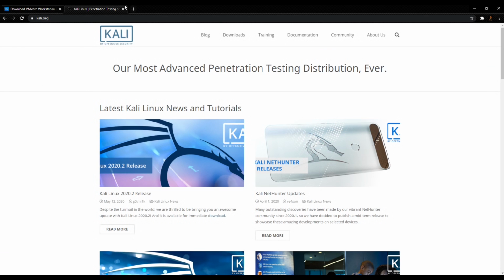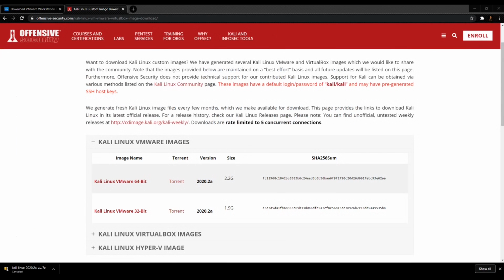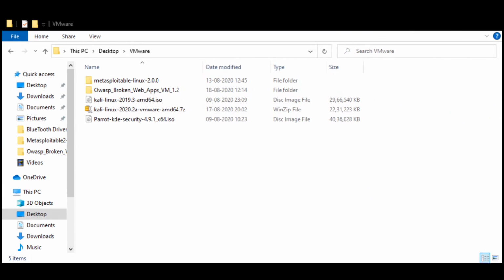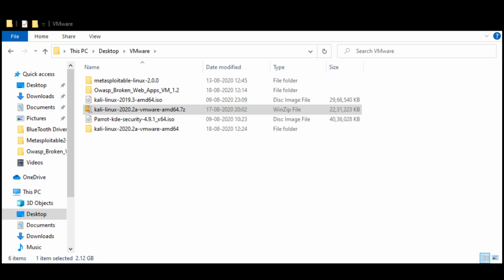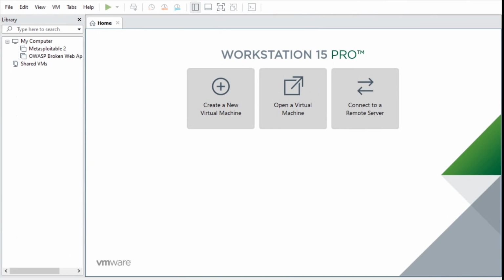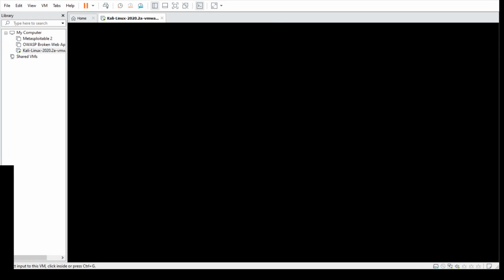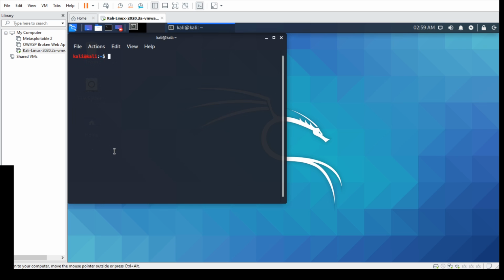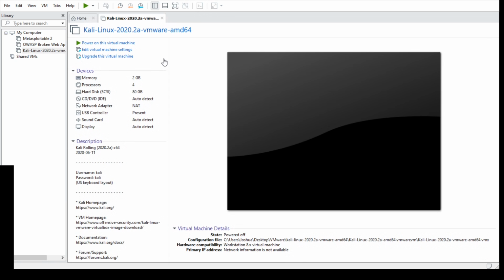How to install Kali Linux as a virtual machine in VMware Workstation Pro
Hi Guys this is Joshua Philip Jha and I'm back here with another video and in this video I am going to show you how to install Kali Linux as a virtual machine without booting it and it would be more easy for you to use without booting Kali Linux.
So I have just made a few more videos about vmware as just go for vmware workstation pro
All the best installing Kali Linux !!!